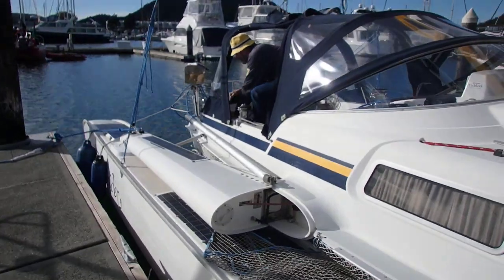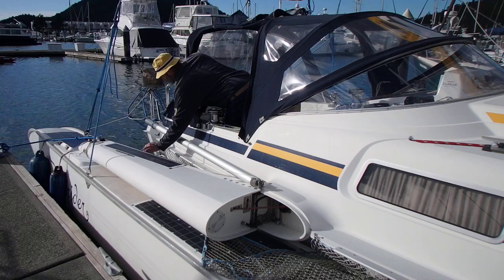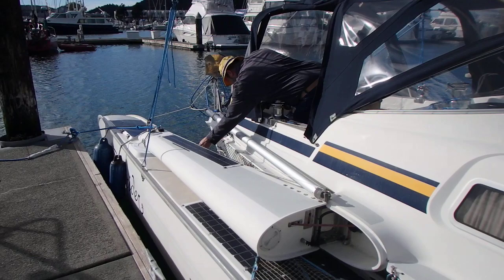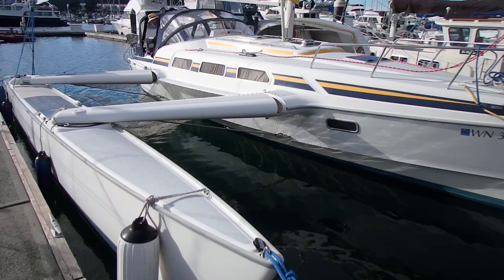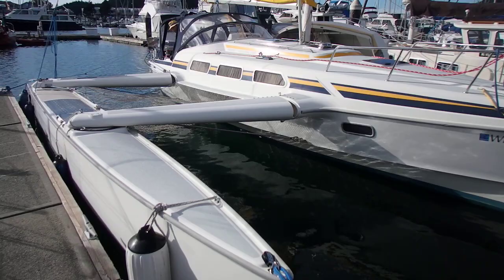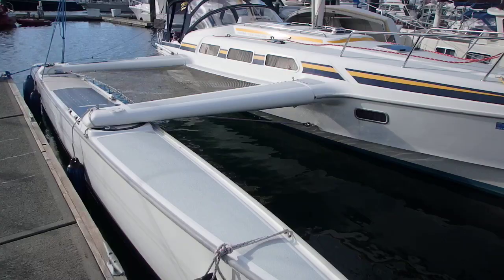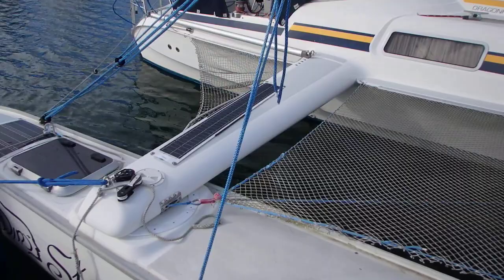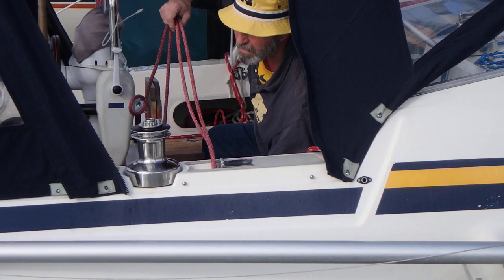Mullysails - Dragonfly 1000 - Fold Out Ama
1995 Dragonfly 1000 - sold by Mike Mullenberg at Seattle Yachts - Anacortes.